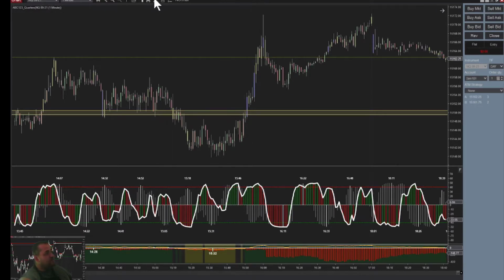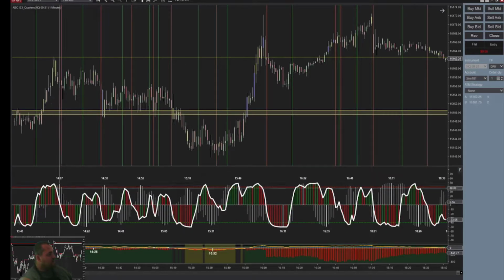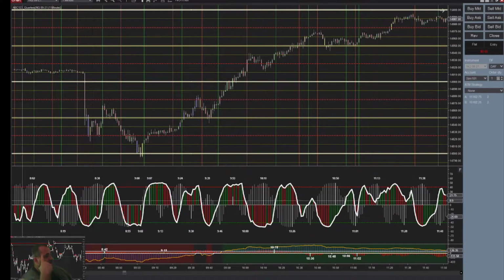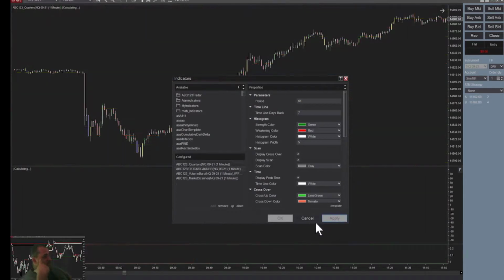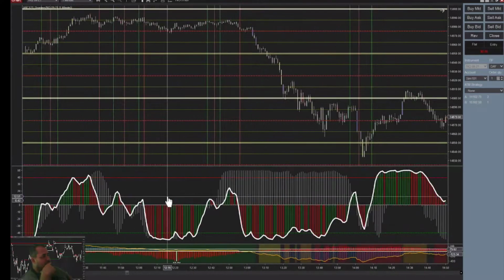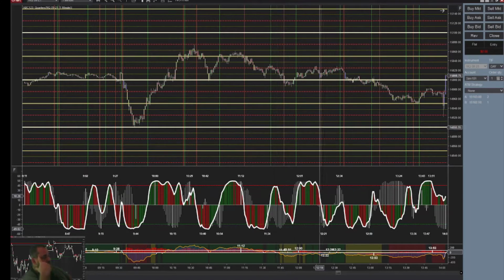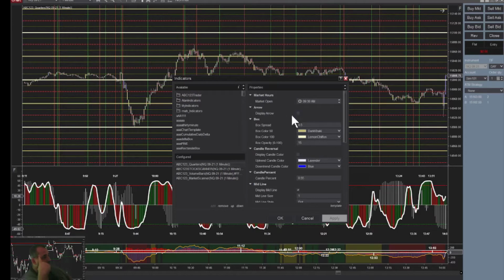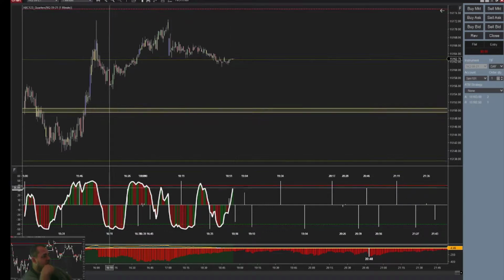ABC123 DoubleScan Indicator